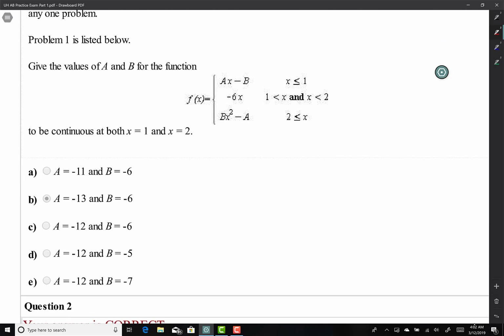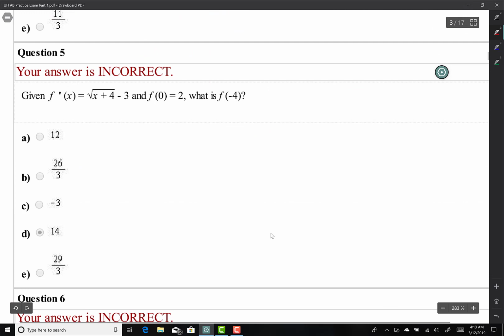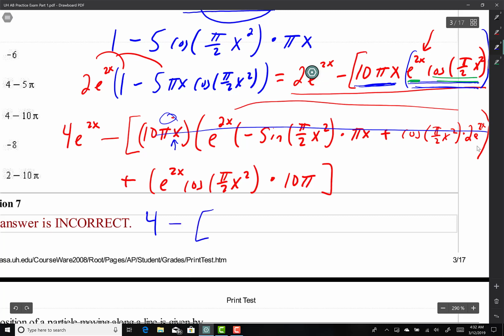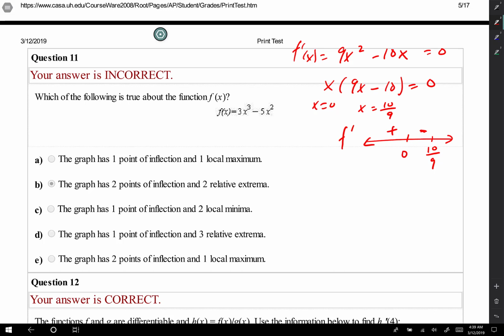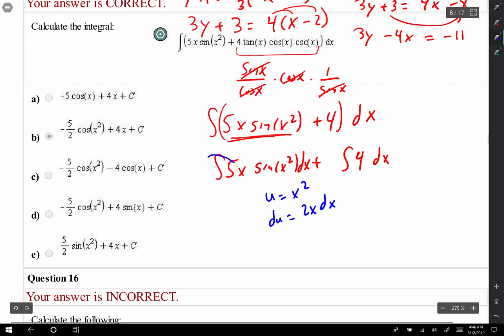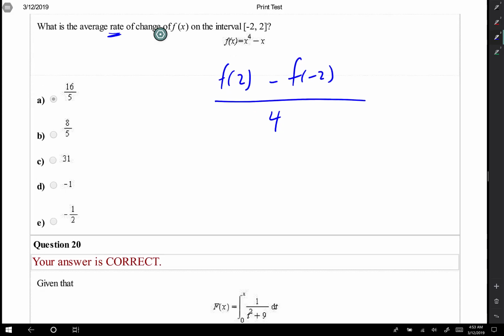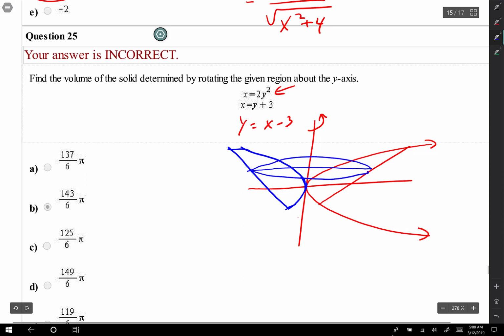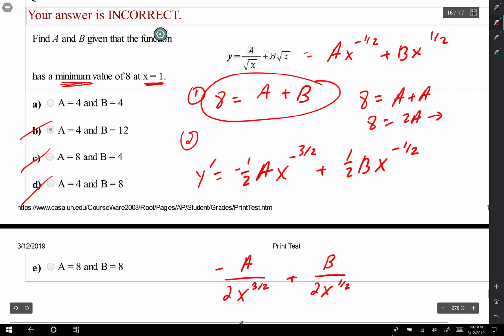Online AB Part 1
Online AB Practice Exam Part 1